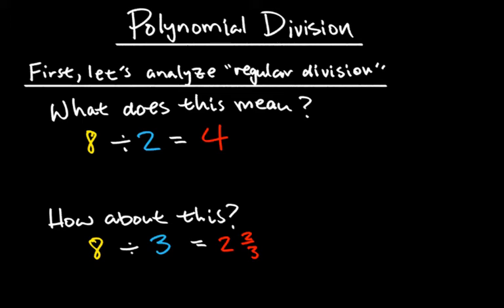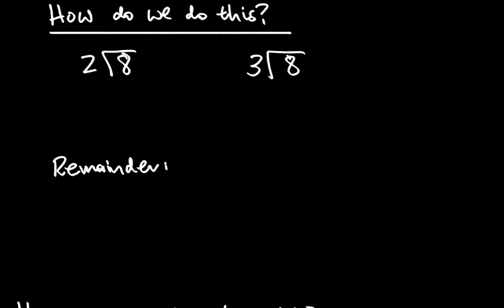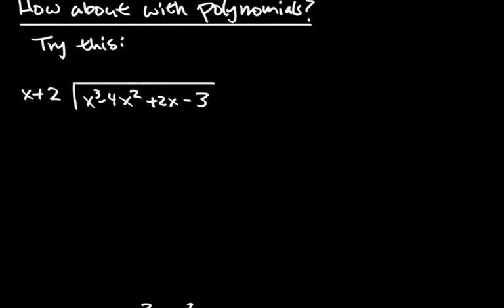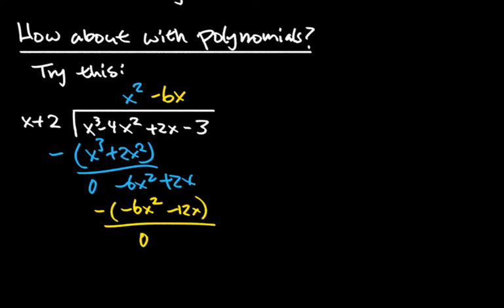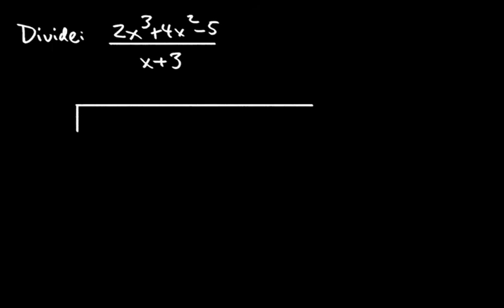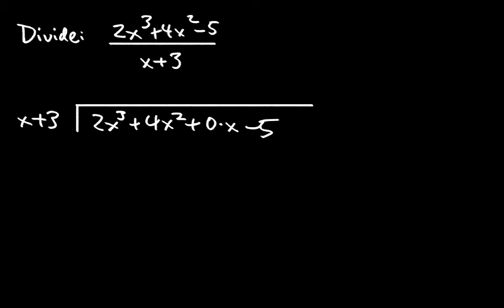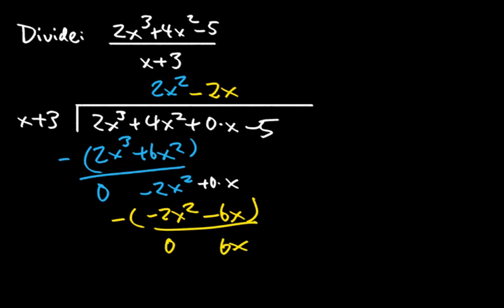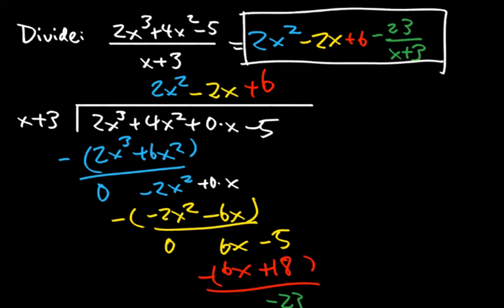【PRE CALCULUS】Polynomial Division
This video covers polynomial division.  It's actually not too different than "regular" division with numbers.  The same principles and concepts apply.